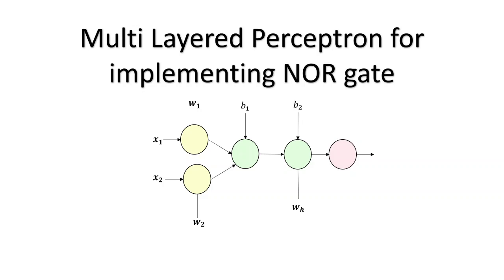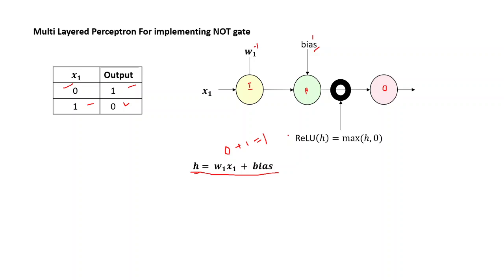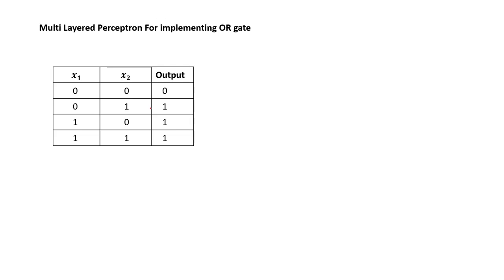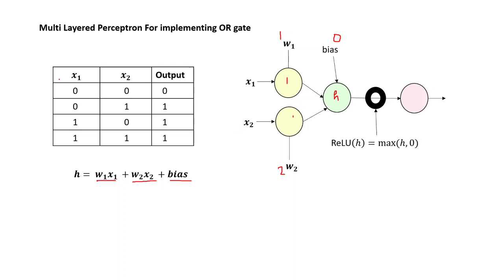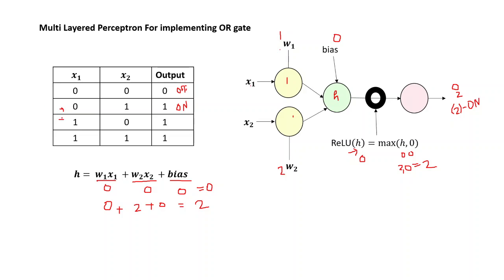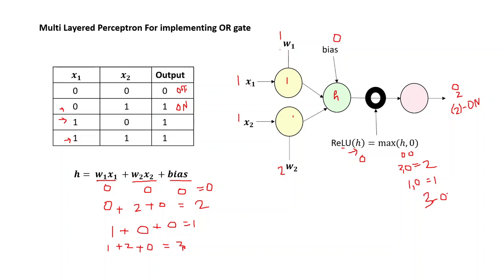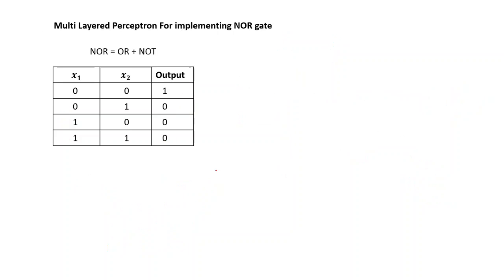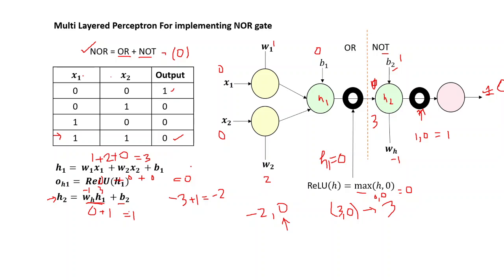Implement NOR Gate using Multi Layered Perceptron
This is the third part of the videos on MLP. This implements a NOR gate using MLP principles here.
Activation Function video link

Are a research student or an aspiring one? Then you might like to collaborate  with me here ;